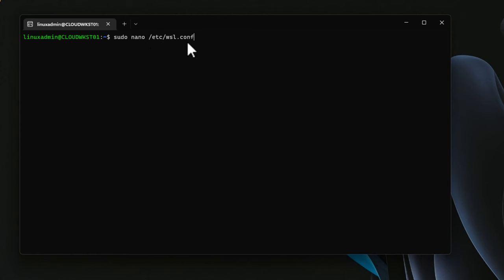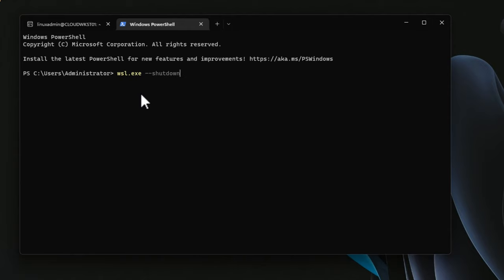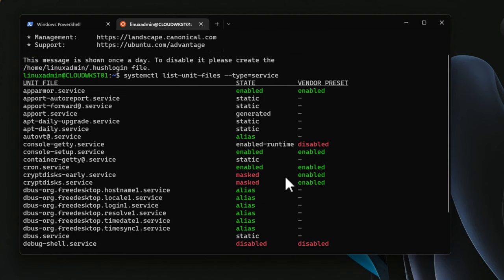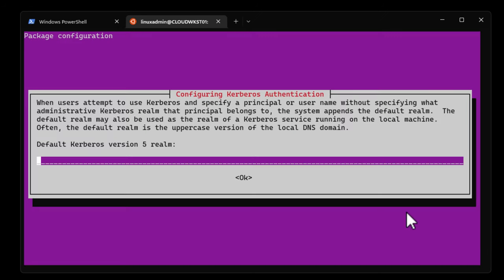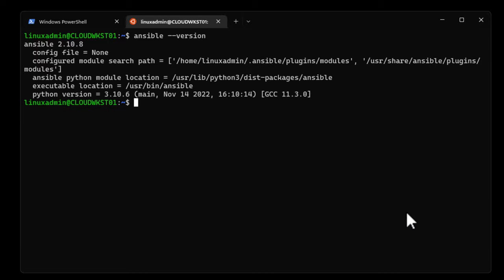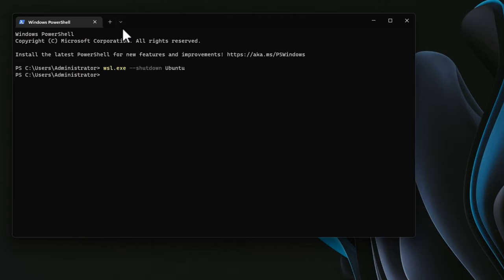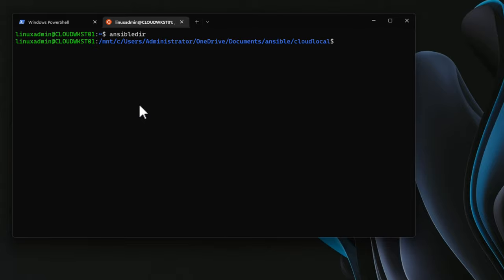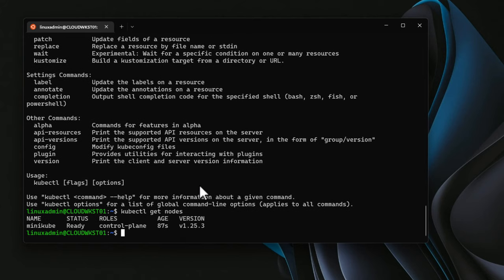Windows Subsystem for Linux setup WSL2 Systemd, Ansible, and Kubernetes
Windows Subsystem for Linux is a great way to easily get your hands on a Linux environment with a native Bash shell and interacting with native Linux tools. In this video, we take a look at the ultimate Windows Subsystem for Linux tweaks and tips for setting up your WSL environment for DevOps, automation, Kubernetes learning and testing, and more.

Introduction to Windows Subsystem for Linux - 0:00
New Windows Subsystem for Linux WSL2 install process from Microsoft Store - 1:10
Looking at installing it from Microsoft Store 2:09
How can you tell if you have the latest version installed? 2:40
Overwriting installed version with the Store version - 3:14
Supressing the sudo password prompt - 3:54
Adding the command to suppress the sudo prompt - 4:35
Enabling systemd functionality in WSL 2 - 5:10
Editing the file to add systemd to WSL 2 - 5:45
Shutting down WSL after adding systemd - 6:15
Verifying systemd is installed - 6:30
Introducing Ansible - 6:47
Viewing the commands to install Ansible in WSL 2 - 7:10
Entering Kerberos realm - 8:07
Viewing Ansible version command - 8:18
Adding persistent aliases and why you want to do this - 8:32
Creating the file needed for persistent alias in WSL 2 - 8:53
Pasting in the command needed for the alias - 9:20
Testing the alias created - 10:14
Introducing PowerShell and why you can use it - 10:38
Looking at the commands in WSL for installing PowerShell - 11:02
Executing PowerShell in WSL - 12:08
Adding the VMware PowerCLI module - 12:35
Verifying the VMware PowerCLI installation - 13:13
Working with files between WSL and your Windows WSL host - 13:30
Looking at file navigation, browsing, copying, editing between WSL and Windows host - 14:20
Looking at changing to a mounted Windows host directory in WSL - 14:49
Opening a location in WSL 2 in Windows Explorer - 15:27
Installing Kubernetes inside Windows Subsystem for Linux - 16:23
Viewing the command to install Microk8s - 17:05
Issuing microk8s status command - 17:22
Issuing microk8s kubectl commands - 17:38
Installing Minikube in WSL 2 - 18:02
After prerequisites, beginning Minkube installatio - 18:54
Starting the Minkube cluster - 19:36
Viewing Minkube cluster with kubectl - 19:51
Conclueding thoughts on Windows Subsystem for Linux tweaks - 20:00